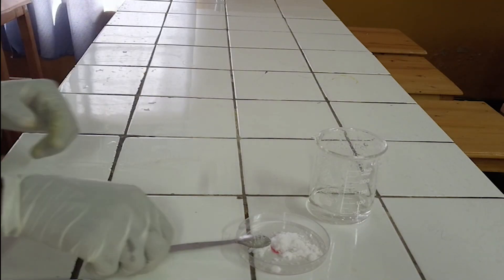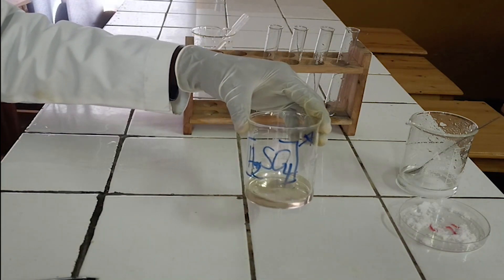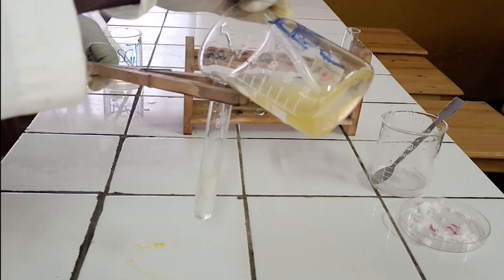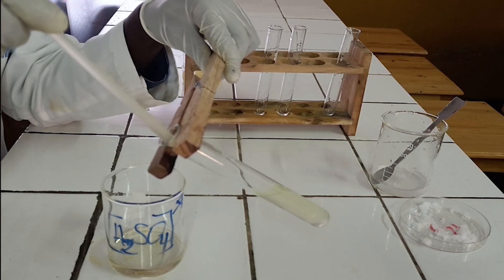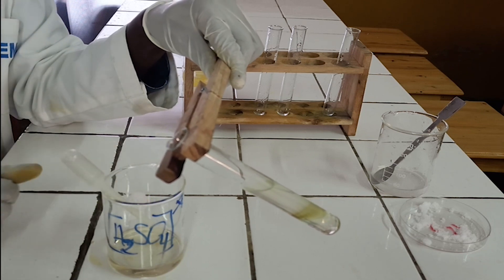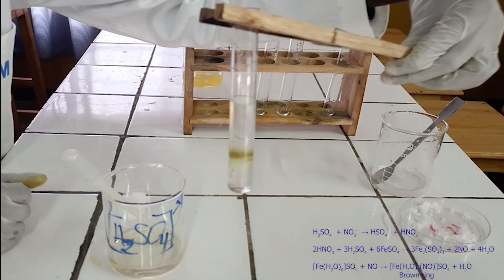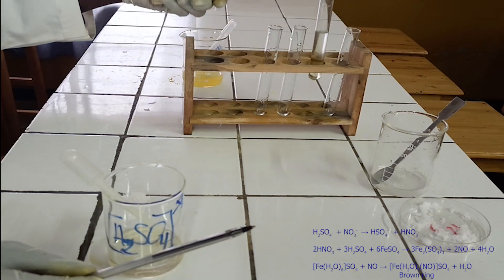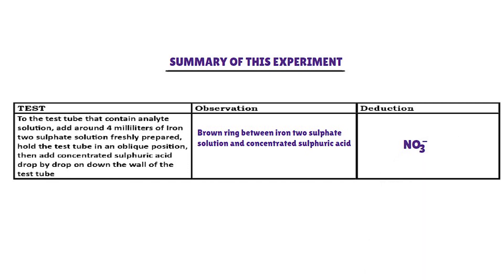Test for Nitrate ion, Brown ring test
The brown ring test or nitrate test is a chemical test carried out to detect the presence of nitrate ions in a given sample. It is also known as the nitrate test or identification of nitrate.
It is a common qualitative test performed on any solution which results in the formation of the brown-coloured ring in order to confirm the presence of nitrate ions.
A brown ring is formed due to the addition of ferrous sulphate in the given solution that contains nitrate ions and is further acidified by adding concentrated sulphuric acid to the entire mixture.
A brown-coloured ring is generally formed at the junction of ferrous sulphate and sulphuric acid. This ring indicates the presence of nitrates in the given solution.
The brown ring test or nitrate test is a reduction reaction. The nitrate is reduced to nitrogen monoxide by iron two ion from iron two sulphate… iron two ion is oxidized to iron three ion…. nitrogen monoxide formed reacts with iron two left behind to form a nitrosyl complex.

These links help you to study chemistry like you are in chemistry laboratory, videos are very clear and easy to understand.